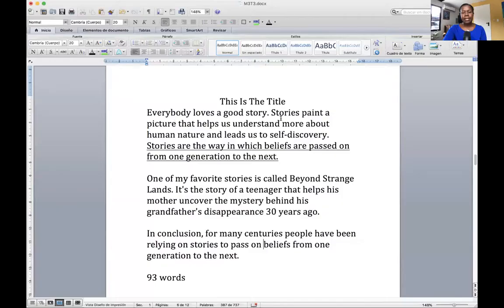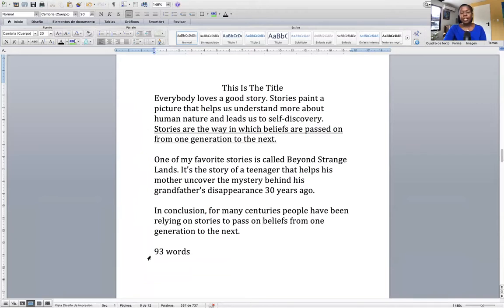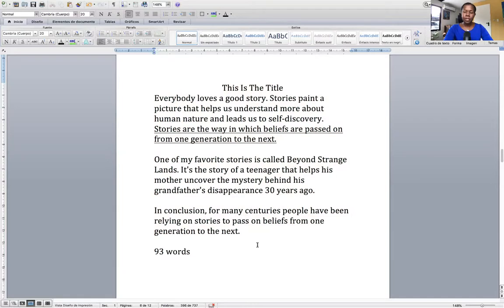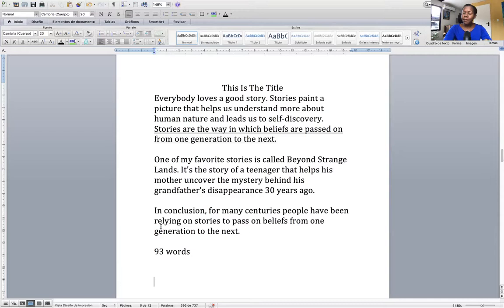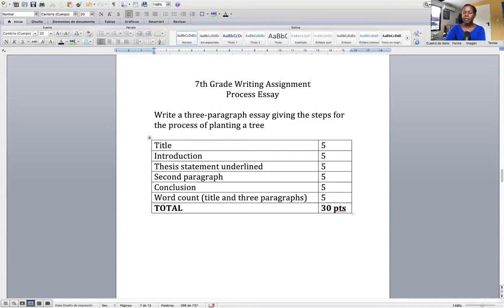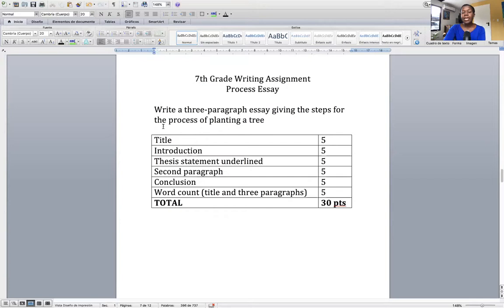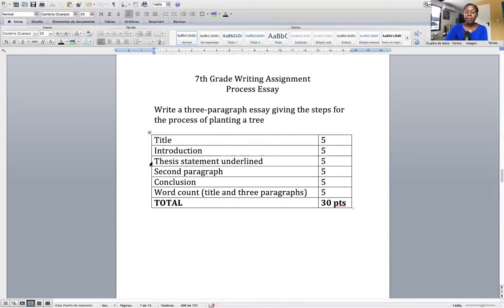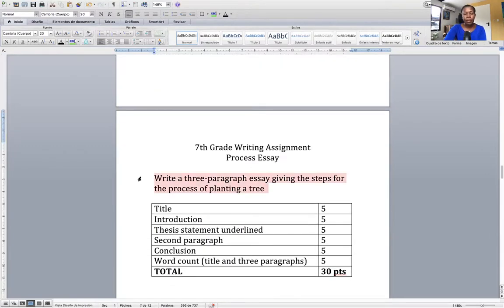Seventh Grade Writing Trimester 3, Module 3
In this class we write a three-paragraph process essay following ALL the guidelines discussed in the previous videos and in this video